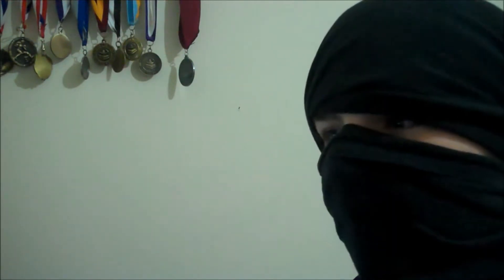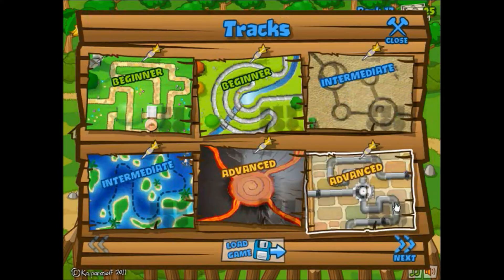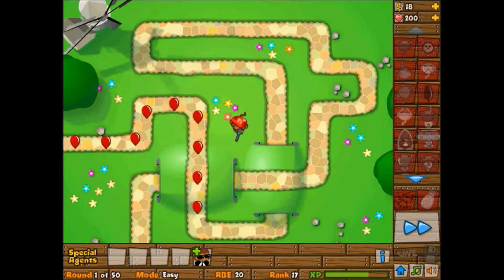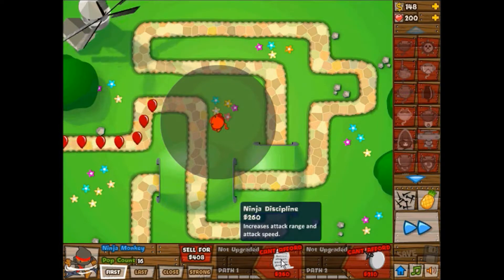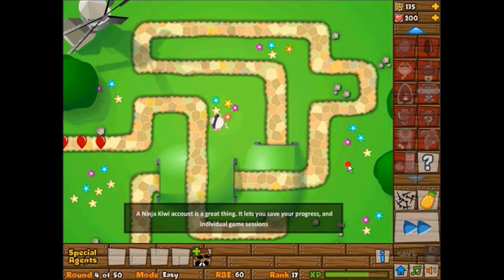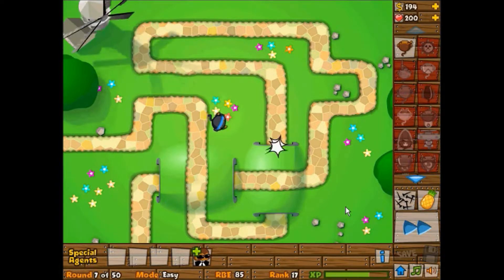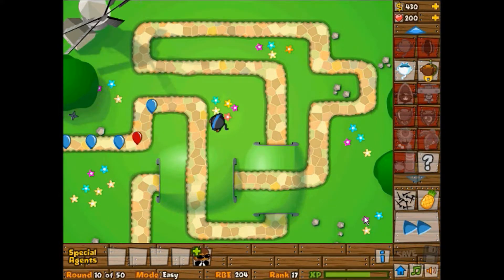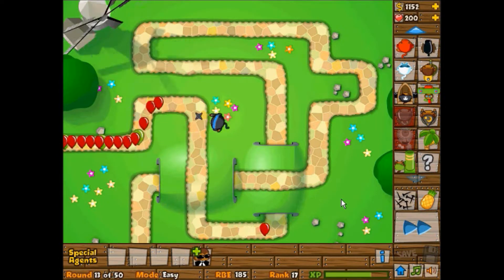How to Kill Your Boredom Like a Ninja: Balloons Tower Defense V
The ninja talks with his face and watches ninja monkeys pop balloons